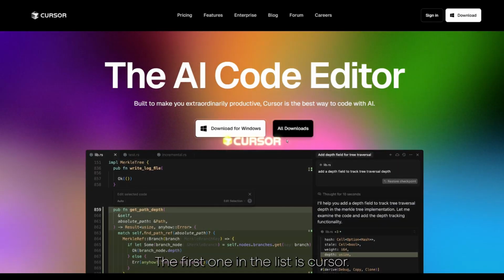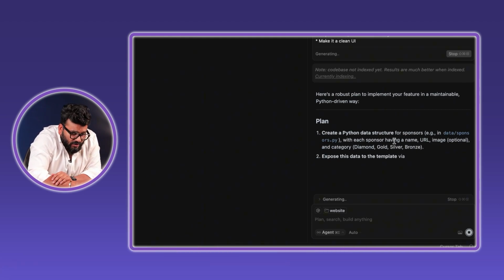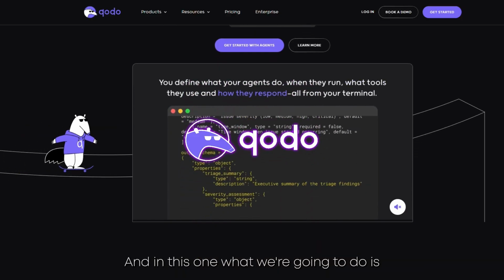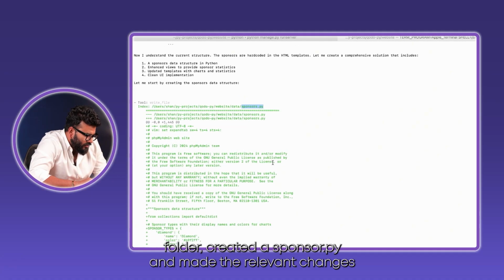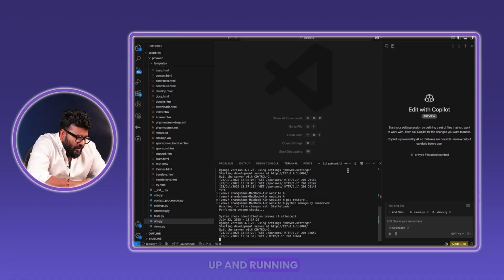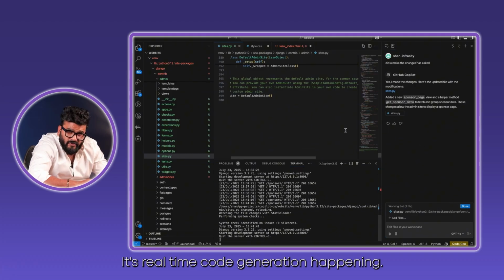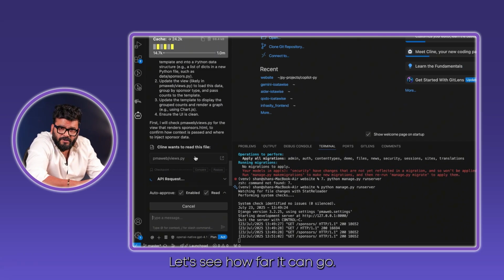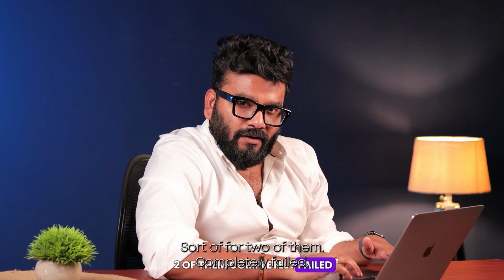Best AI Python Code Generator? Qodo vs Copilot vs Cursor (2025)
We put Qodo, Cursor, GitHub Copilot, and Cline to the ultimate test: same Python project, same prompt, zero shortcuts.

From real backend logic in Django to clean UI with Chart.js and Plotly, see which AI Python code generator actually ships working features in 2025.

This is the ultimate test of the best python AI code generator tools on a real-world project. Whether you're looking for an AI code generator Python developers can trust, or just curious which one writes better code this is for you.

In this video, you’ll learn:
How each tool handled a real-world Django repo (phpMyAdmin/website)

Strengths and weaknesses of Qodo, Cursor, Copilot, and Cline

Why some tools nailed the prompt and others completely choked

What to look for in an AI-powered Python coding assistant

Prompt Used:
Help me implement a feature that displays the number of sponsors in the sponsor page, grouped by sponsor type, and compare them on a graph. Don’t just edit the HTML view — map it from Python files and make it a clean UI.

Chapters:
00:00 - Intro: Why Python for AI Code Generation?
00:48 - Test Setup: Same Project, Same Prompt, 4 Tools
01:05 - Tool #1: Cursor AI Code Generator
04:41 - Cursor Results & Evaluation
04:43 - Tool #2: Qodo Python AI Generator
07:13 - Qodo Results: Clean UI & Error Handling
08:01 - Tool #3: GitHub Copilot for Python
10:34 - Copilot Results: Delay & Incomplete Changes
10:36 - Tool #4: Cline AI Code Generator
12:46 - Cline Results: Token Use & Final Errors
13:49 - Verdict: Which Python AI Code Generator Wins?
14:44 - Final Thoughts & Blog Link
15:09 - Why This Test Focused Only on Python

🙌 Try Them Yourself
Watch the demos, see the outcomes, and decide which AI Python code generator fits your workflow best in 2025.

About Qodo
Qodo is the AI Code Review Platform that combines deep codebase understanding with agentic review to ensure continuous code quality across the SDLC. Built for enterprise development teams managing complex codebases at scale.
Why Qodo is the best AI code review tool for enterprise teams:
👉 Qodo is recognized #1 by Gartner for Codebase Understanding:
The deep context engine analyzes entire enterprise codebases, detecting architectural drift, breaking changes, and code duplication across 10 repos or 1,000.
👉 Qodo delivers agentic code suggestions backed by deep reasoning:
Goes beyond surface-level pattern matching to provide high-precision recommendations grounded in codebase context, PR history, and organizational standards.
👉 Qodo works across the entire tech stack:
Integrates with Bitbucket, GitHub, GitLab, and Azure pipelines, supporting all major programming languages with consistent quality enforcement across fragmented tooling.
👉 Qodo scales review processes to match AI coding velocity:
As AI code generation increases output by 25–35%, review workflows keep pace without becoming bottlenecks.
👉 Qodo provides customizable compliance without per-repo overhead:
A centralized rules engine enforces security policies, ticket traceability, naming conventions, and architecture standards automatically across all repositories.
👉 Qodo offers enterprise deployment flexibility:
Available in air-gapped, on-prem, or cloud configurations with SOC 2 Type II certification and zero data retention options.

Interested in booking a demo?

Trusted by Enterprise Leaders: 💼 Intuit, monday.com, Cisco, Autodesk, Comcast, and more
⏱️ monday.com saves ~1 hour per pull request and prevents 800+ issues monthly
🏆 450K+ developer hours saved annually across enterprise deployments

Recognition
✨ Gartner Visionary in the 2025 Magic Quadrant for AI Code Assistants
✨ #1 in Code Understanding: Gartner Critical Capabilities, Sept 2025
⭐ 4.8★ on G2 | 4.5★ on Gartner Peer Insights | 94% willing to recommend